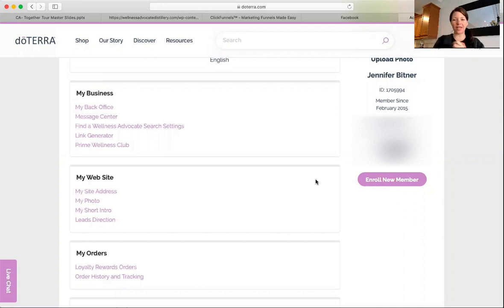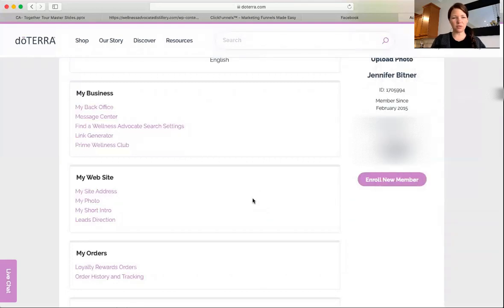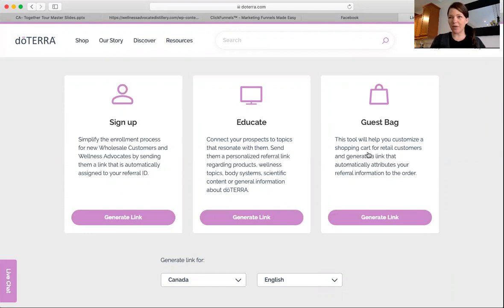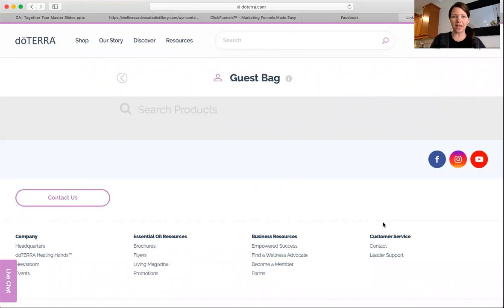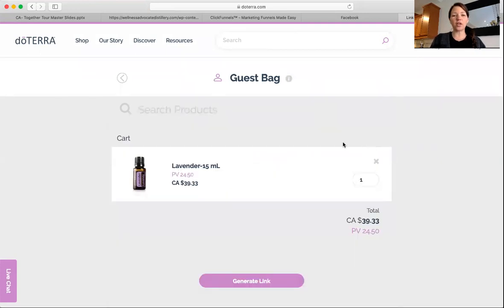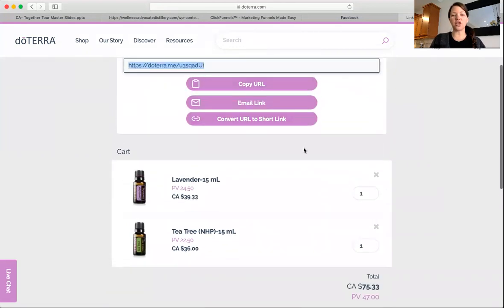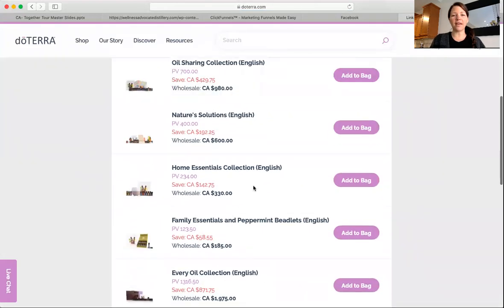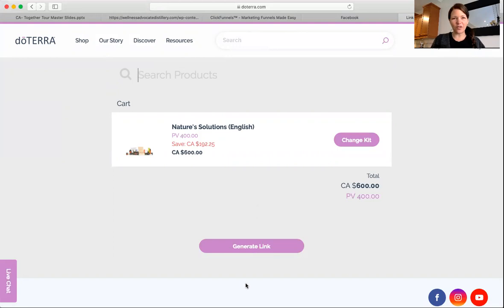How To Use the doTERRA Link Generator For EASY Sales!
Making the shopping experience super EASY and simple for you and your customers!